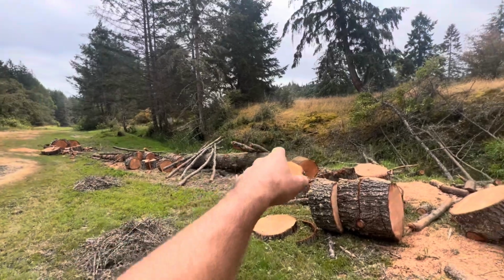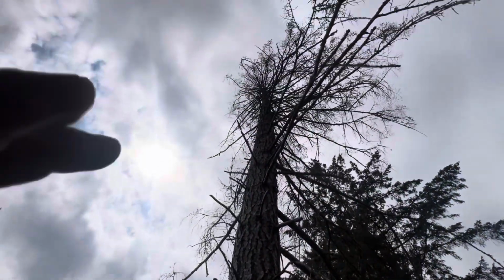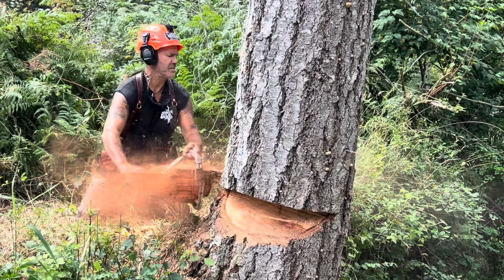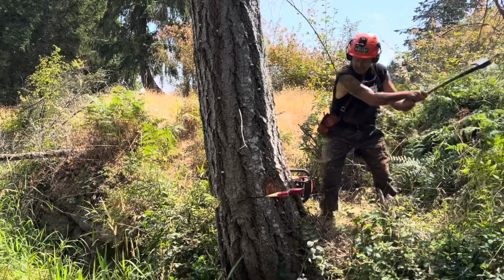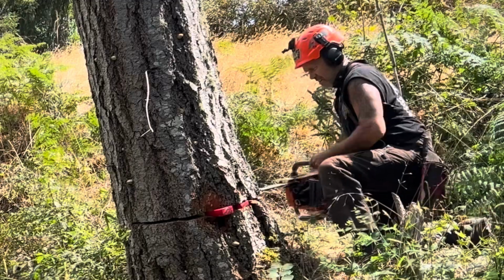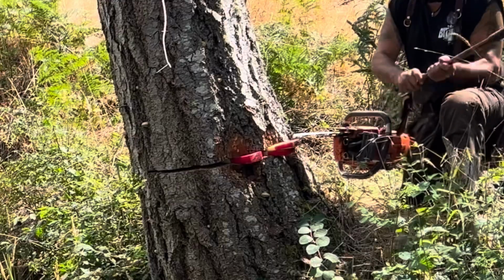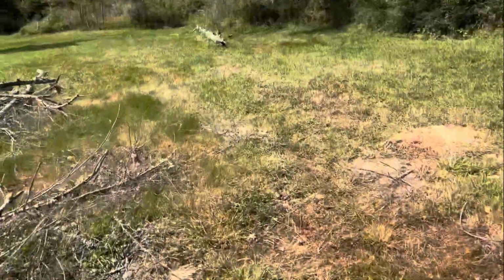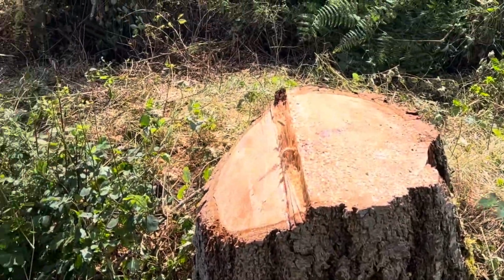Tricks are for kids, just start wedging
wedging a hard leaning tree .